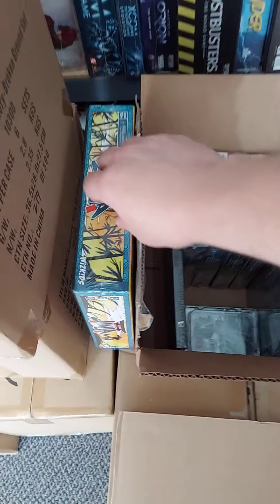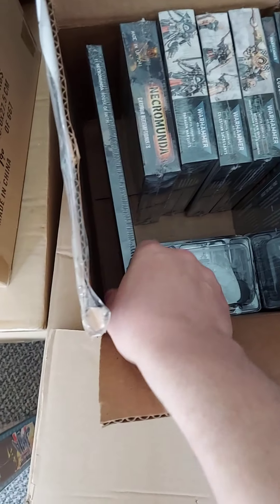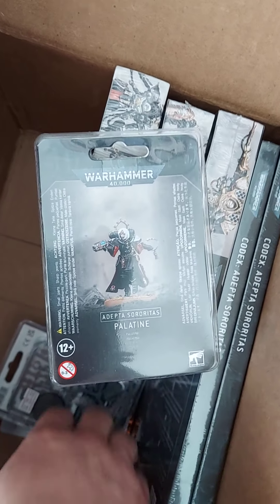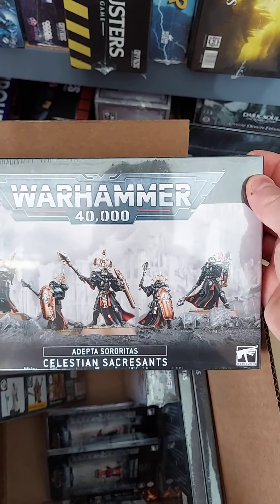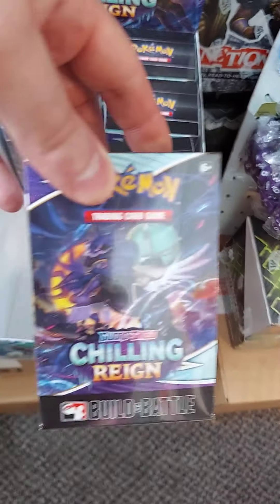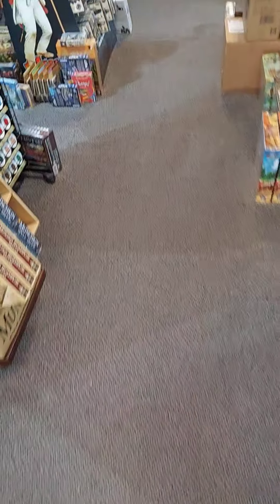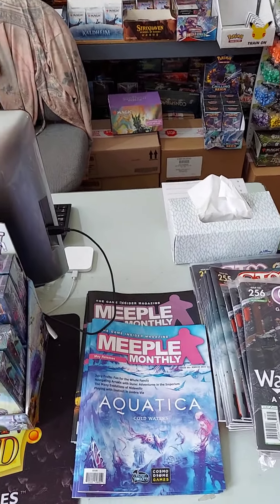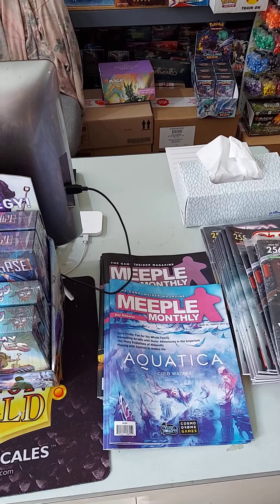What's Up @ Fun Factory Hobbies - WE: 12 June 2021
Keith talks about the new items which arrived the past week, as well as current and near future Organized Play opportunities and a couple of key upcoming releases.